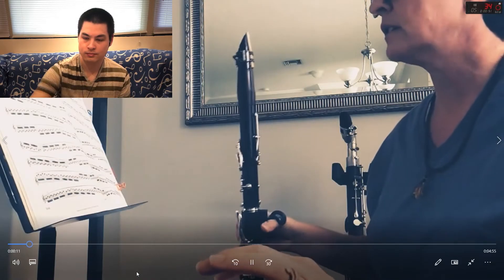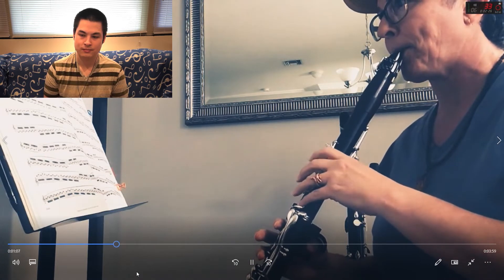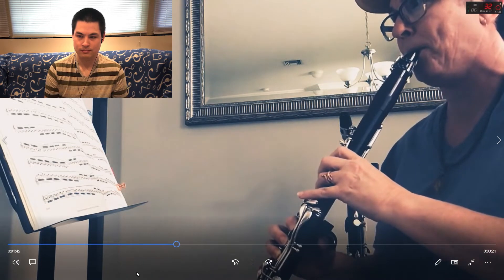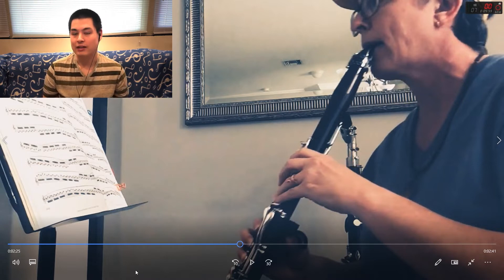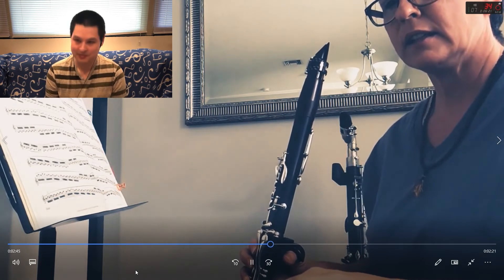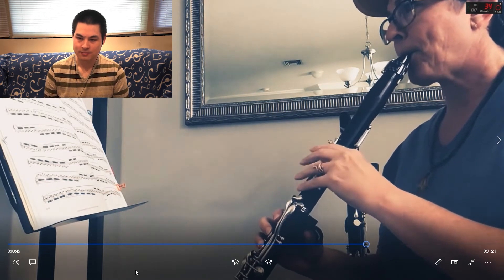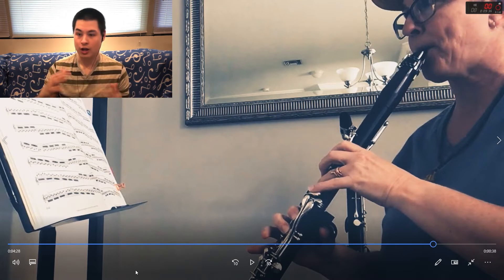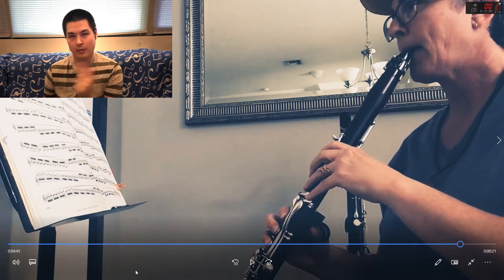She Practices Better Than Me! - Practice Analysis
Thanks so much to Neva for submitting a video!
Here is information to submit a video of your own practicing for analysis:

1. Record yourself practicing, audio or video (about 10 minutes is ideal but any length is fine).

2. Upload your practice to YouTube as an unlisted video then copy the link.

3. Paste the link into an email to with "YouTube Practice Analysis" in the subject line, and describe what you are practicing, what your goals are, how long you have been working on this, and anything else you want me to know.

4. As a bonus, attaching a scan or picture of the music you are working on would be very helpful!

This is an awesome chance to get some valuable feedback completely for free, so I hope you take advantage of it! Also, be aware that by sending in a clip you are consenting to have me use it on the YouTube channel as a public practice analysis.

Like our Facebook page, for even more tips, and to ask the community questions, and share accomplishments and other exciting clarinet information with each other!